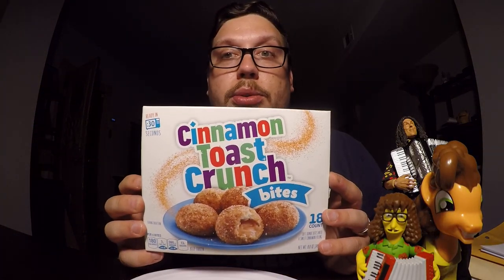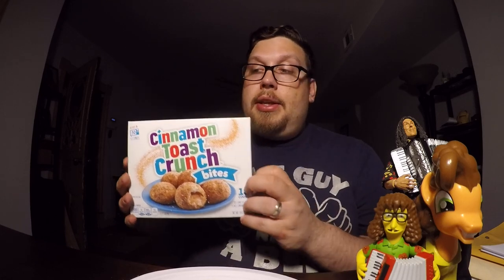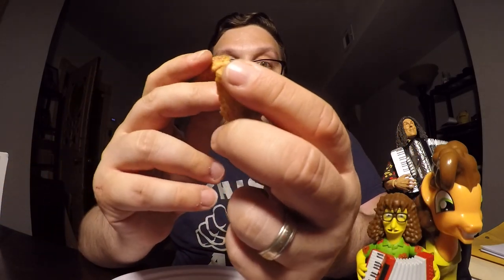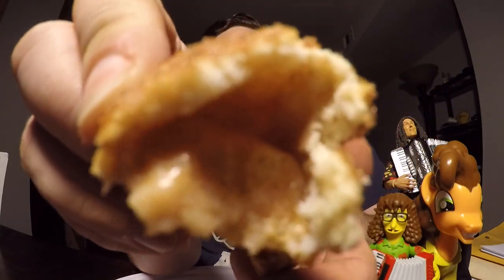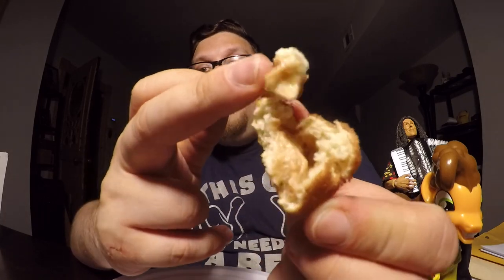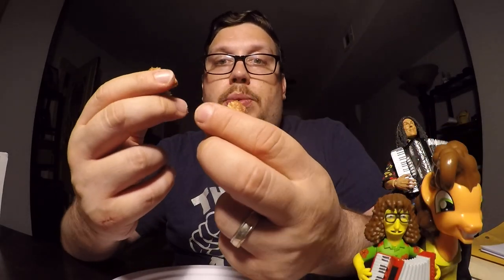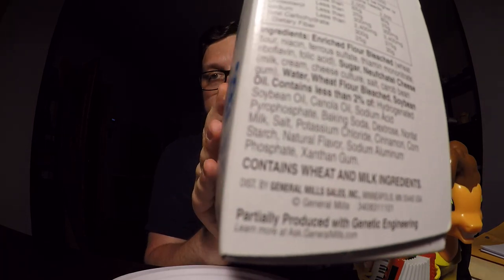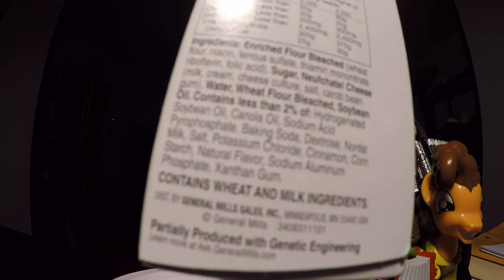Cinnamon Toast Crunch Bites Review